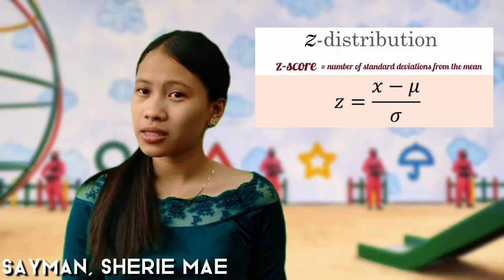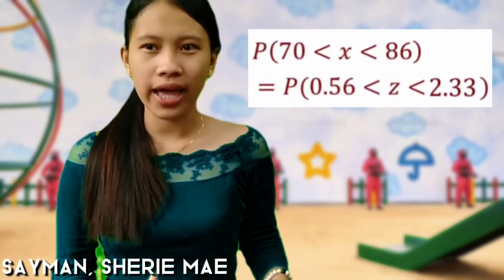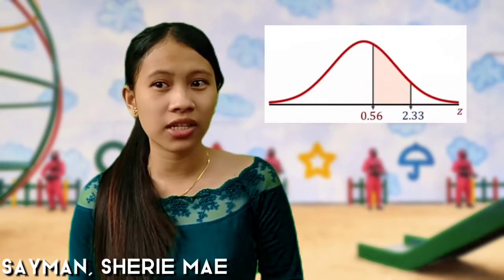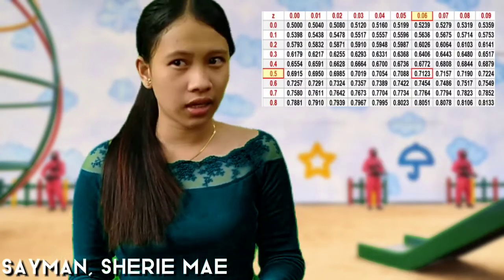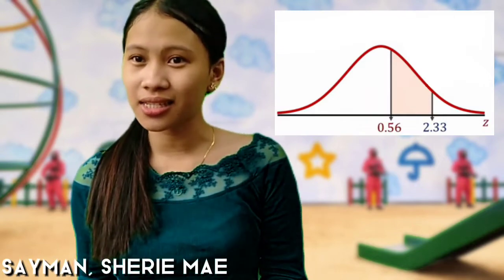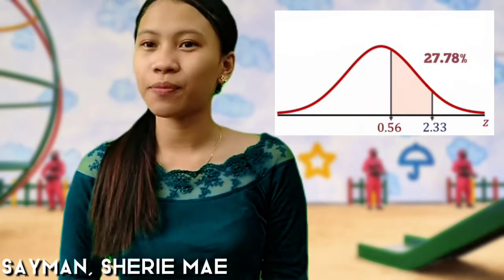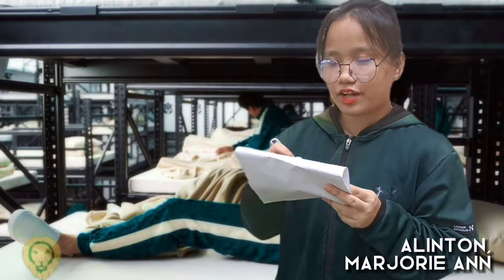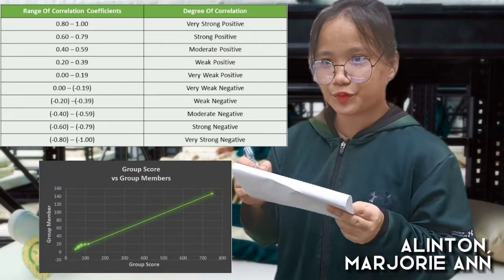Group 1 - Probabilities, Normal Distribution, Linear Regression & Correlation